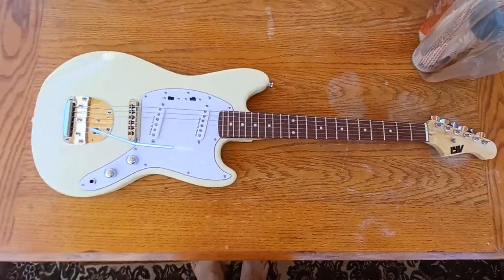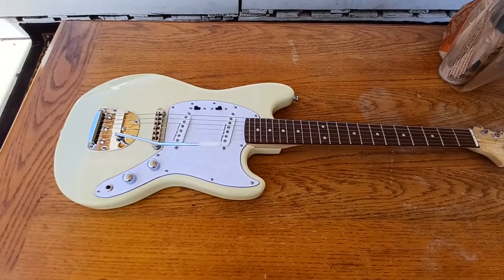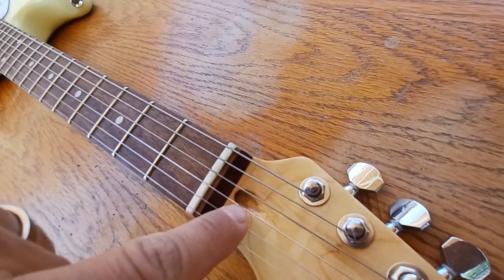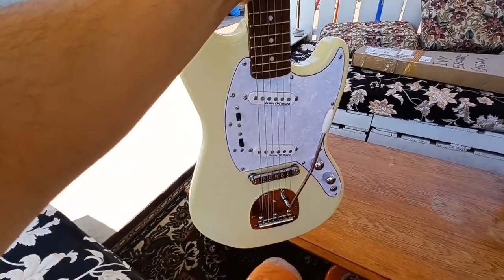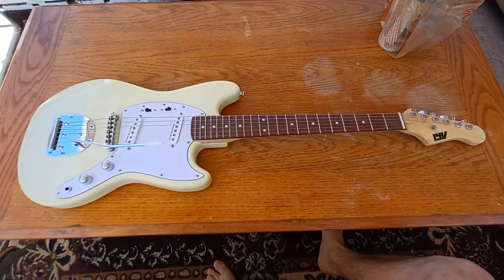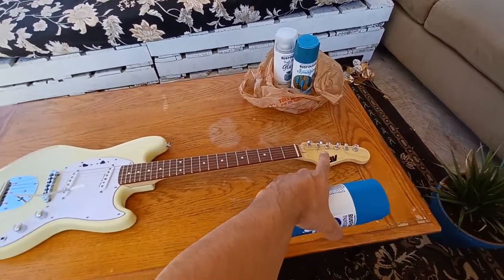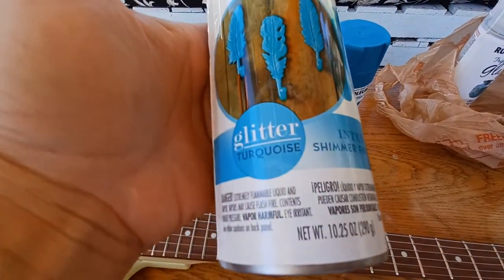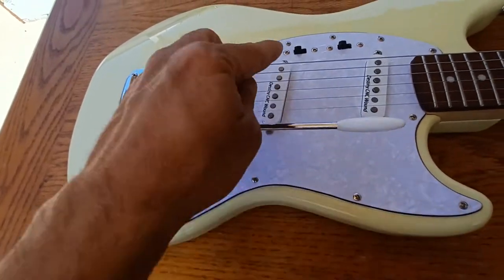IYV ISMF-200 VW Review / Budget Story